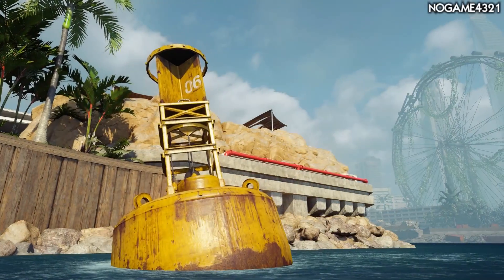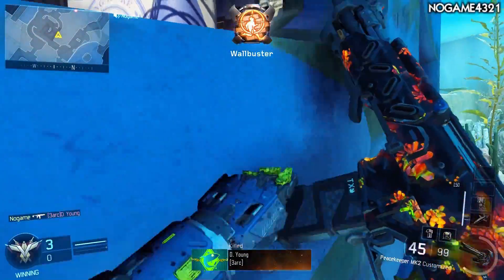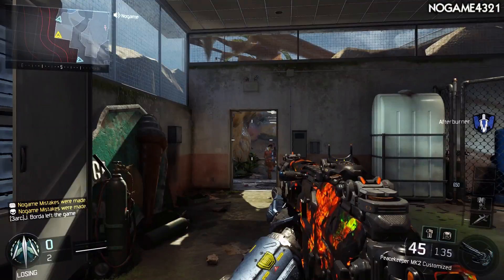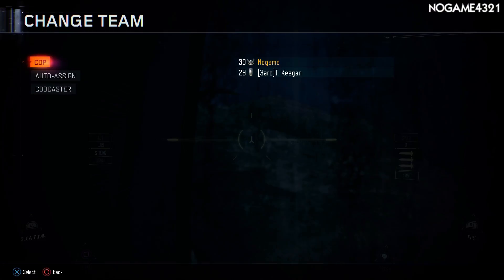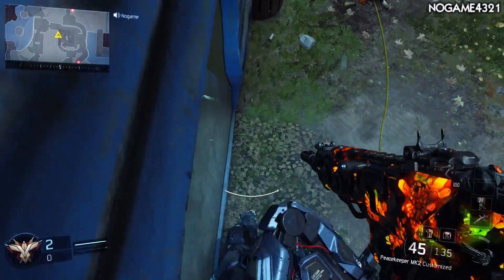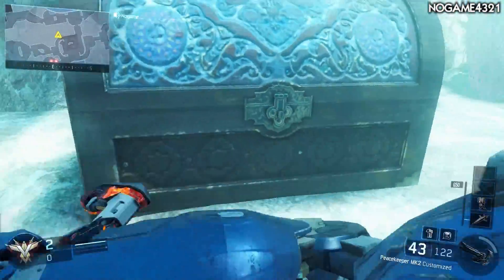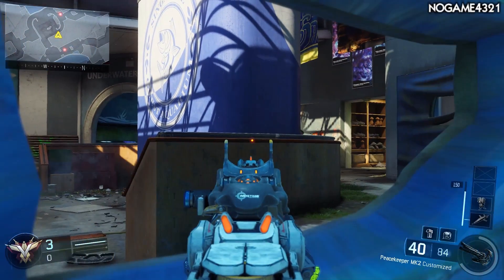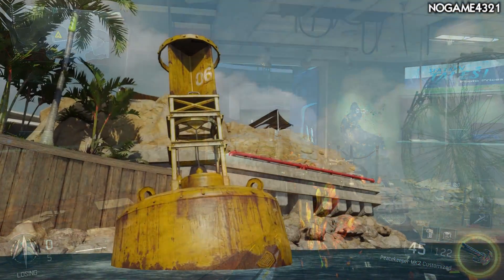LOOK AT THIS - NEW INSANE GLITCH!! *BLACK OPS 3 GLITCHES*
The best glitch in black ops 3?
LIKE This video if this glitch is was to overpowered!

There you'll see my email to redeem your prize. Add me on Skype or PSN: @Nogame THANK YOU! ** If prize isn't claimed by the next giveaway this prize will be invalided!**